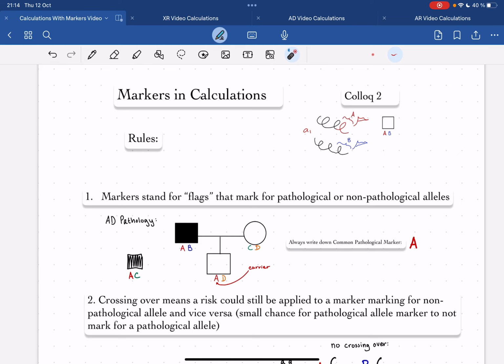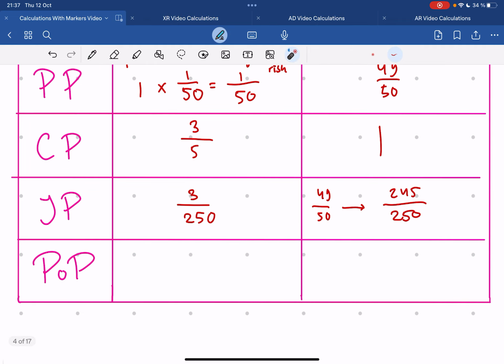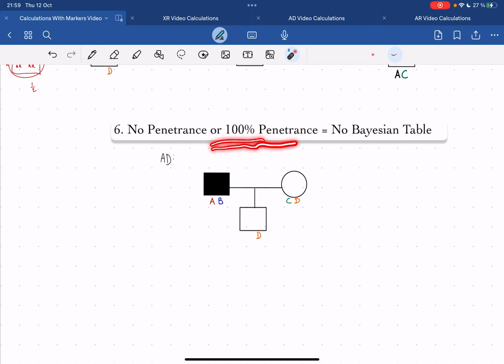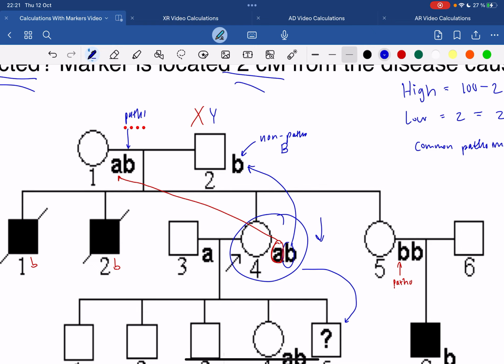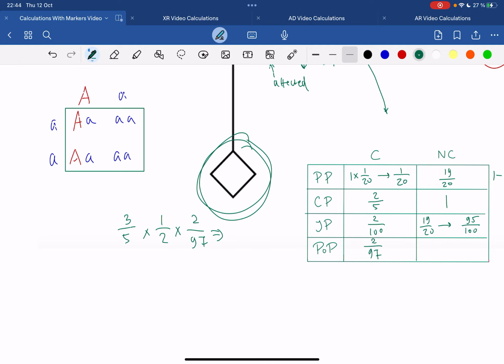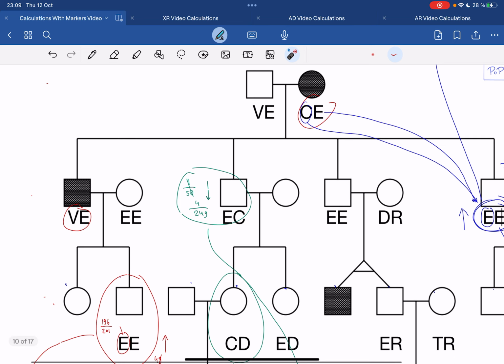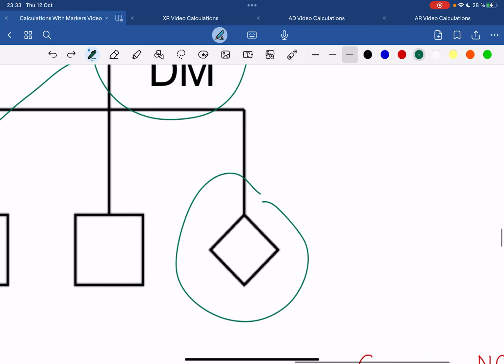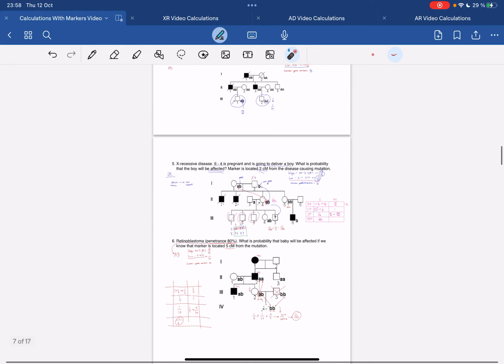Calculating with Markers (Genetics Col 2) - Nadia Aldaher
For the most accurate and comprehensive understanding of genetics, it is best to consult with your professor and refer to the official materials on the e-studies platform of your university. This video aims to aid in your study and understanding but should not replace the guidance and resources provided by your educational institution.

00:00 - Introduction
1:27 - What are Markers?
3:26 - Rule 1 - How Markers Work and Finding the Common Marker
4:54 - Rule 2 - What's Crossing Over? Faulty Markers!
9:24 - Rule 3 - Centimorgans (cM) and how to calculate risk of Crossing Over
19:16 - Rule 3.5 - Prior Probabilities and Bayesian tables with Crossing Over
38:58 - Rule 4 - Faulty Markers during Crossing Over change into True Pathological Markers
43:47 - Rule 5 - 1/2 Parent Probability used when no known Markers
45:26 - Rule 6 - No Penetrance mentioned = No Bayesian Table
46:48 - Worksheet 1 - Problems with DNA Markers
47:22 - 1 - (Problems with DNA Markers)
51:04 - 2 - (Problems with DNA Markers)
59:23 - 3 - (Problems with DNA Markers)
1:02:04 - 4 - (Problems with DNA Markers)
1:04:16 - 5 - (Problems with DNA Markers)
1:12:37 - 6 - (Problems with DNA Markers)
1:19:18 - Worksheet 2 - Risk Calculation Using Linked Markers
1:19:55 - 1A - (Risk Calculation Using Linked Markers)
1:23:54 - 1B - (Risk Calculation Using Linked Markers)
1:26:25 - 1C - (Risk Calculation Using Linked Markers)
1:32:08 - 1D - (Risk Calculation Using Linked Markers)
1:35:20 - 1E - (Risk Calculation Using Linked Markers)
1:42:08 - 2A - (Risk Calculation Using Linked Markers)
1:46:02 - 2B - (Risk Calculation Using Linked Markers)
1:50:41 - 2C - (Risk Calculation Using Linked Markers)
1:59:28 - 2D - (Risk Calculation Using Linked Markers)
2:02:21 - 3A - (Risk Calculation Using Linked Markers)
2:08:36 - 3B - (Risk Calculation Using Linked Markers)
2:11:25 - 3C - (Risk Calculation Using Linked Markers) (Solved in the Comments)
2:17:36 - 4 - (Risk Calculation Using Linked Markers)
2:23:57 - 5A - (Risk Calculation Using Linked Markers)
2:30:39 - 5B - (Risk Calculation Using Linked Markers)